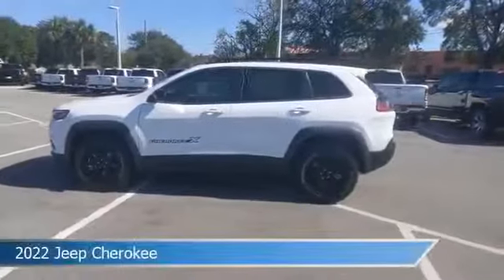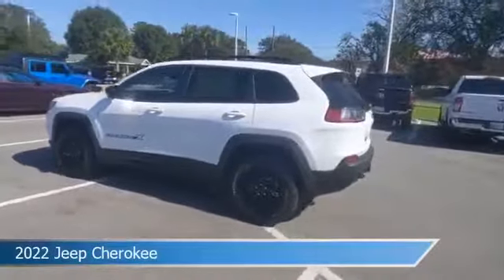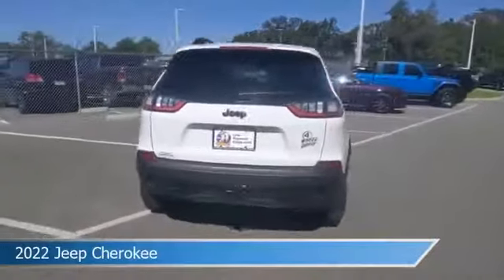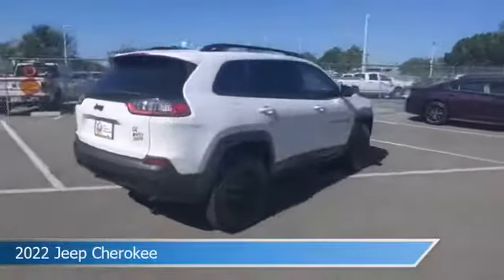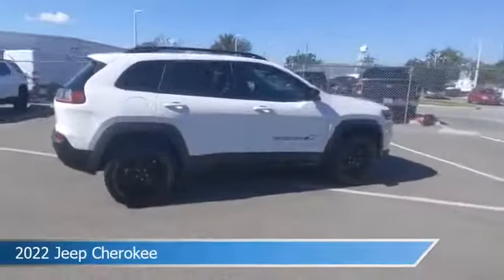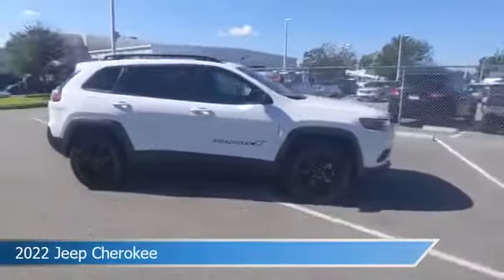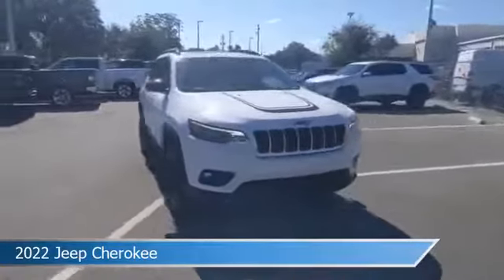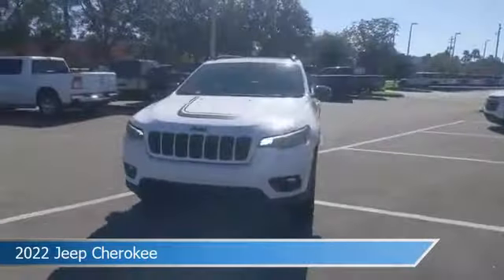2022 Jeep Cherokee